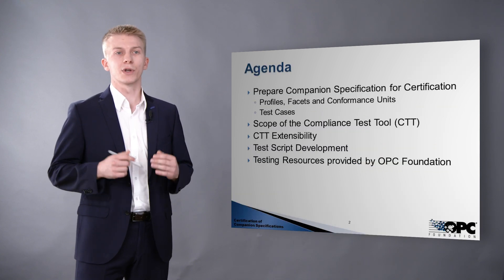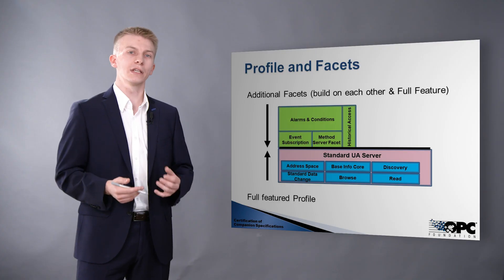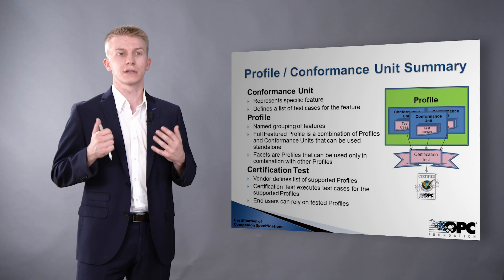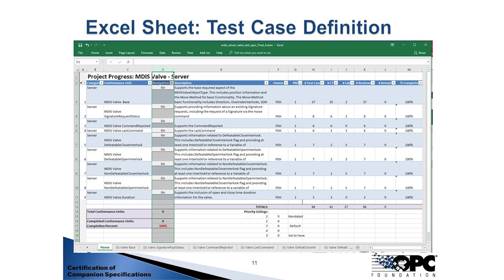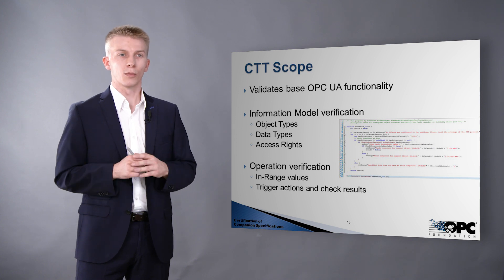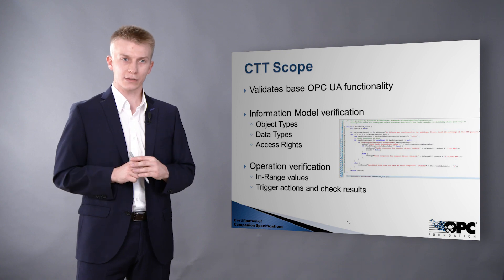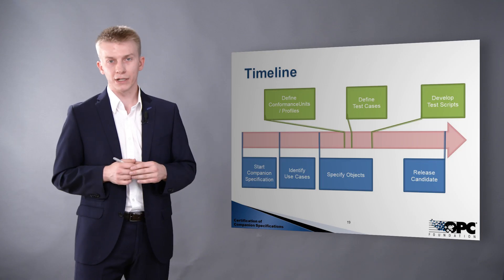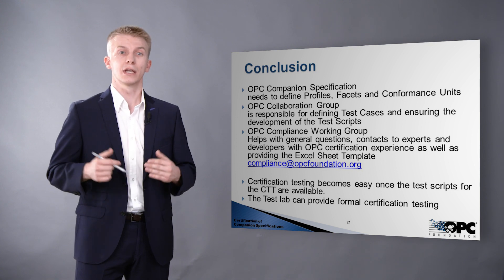Certification and Compliance in OPC UA Companion Specs - 2018 Allmendinger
Alexander Allmendinger, Test Lab Manager explains
- what requirements a Companion Spec needs to allow certification
- explains the CTT tool provided by OPC Foundation which is most helpfully and part of Tests